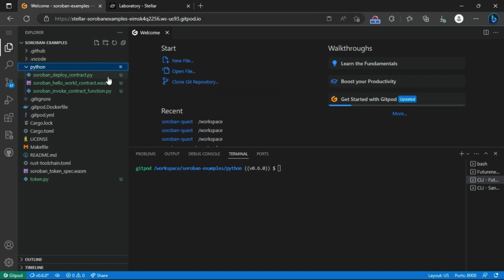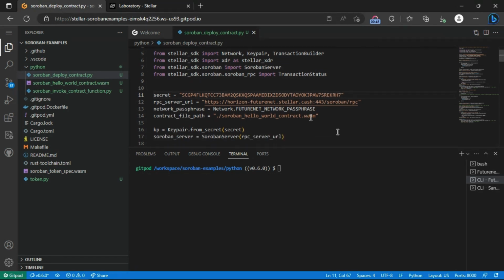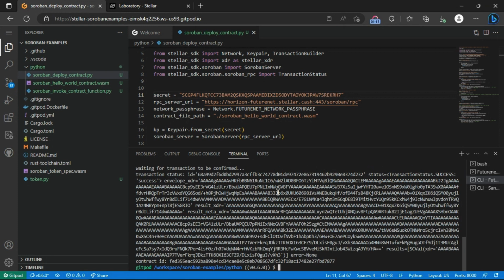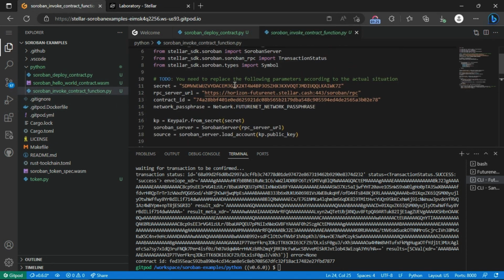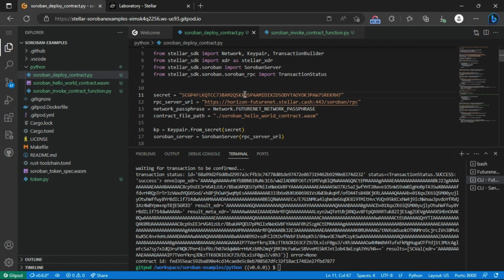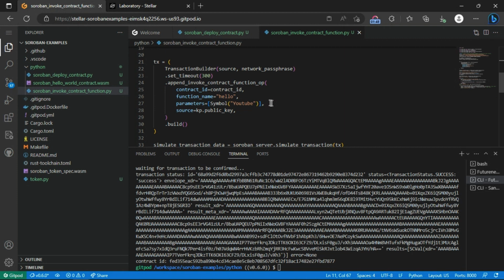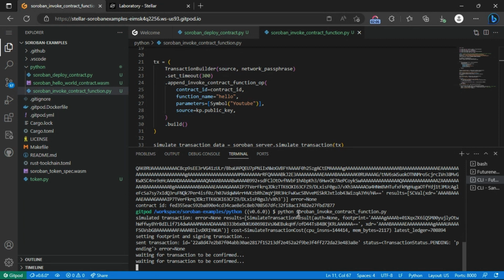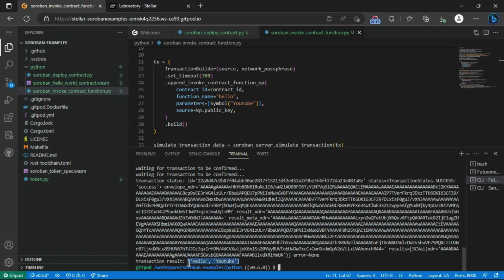Deploying and Invoking Soroban Smart Contract using Soroban Python SDK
Check my blog post regarding this video : dev.to/darkvallen/deploy-and-invoke-soroban-smart-contract-using-soroban-python-sdk-i8g